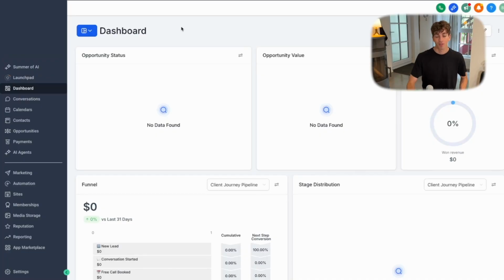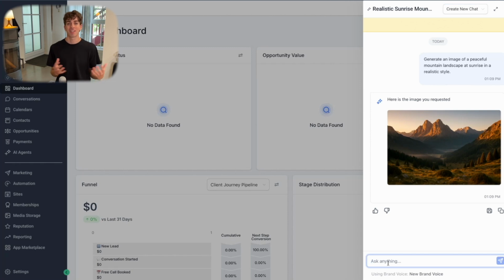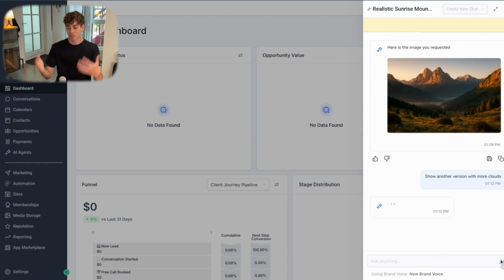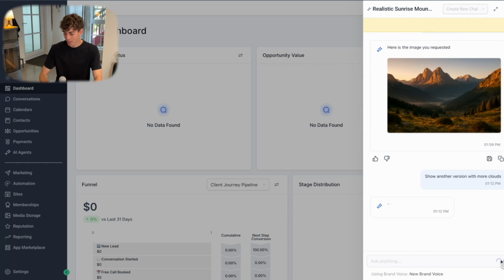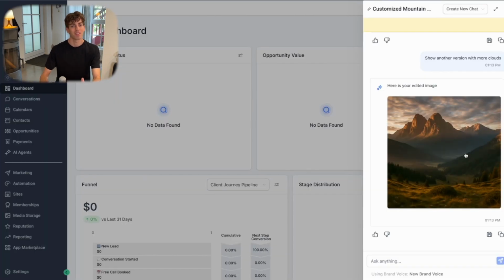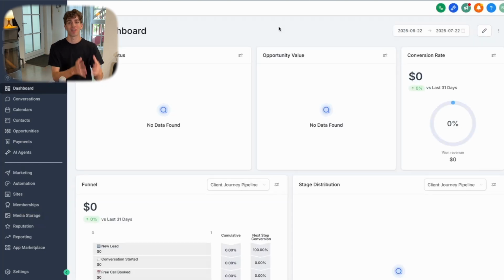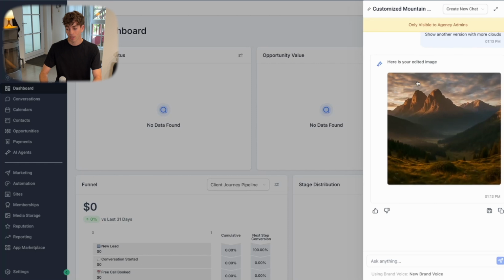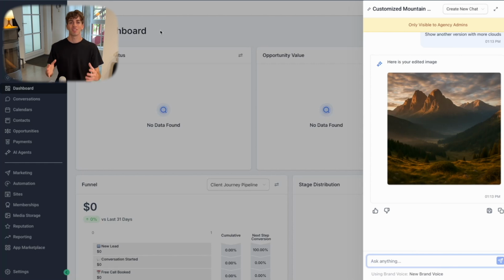Ask AI: Image Generation & Editing